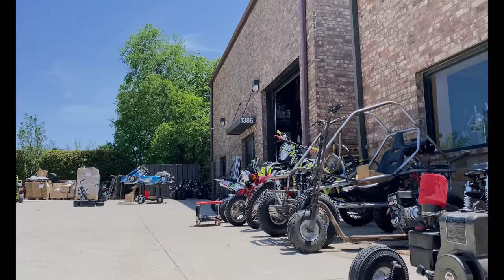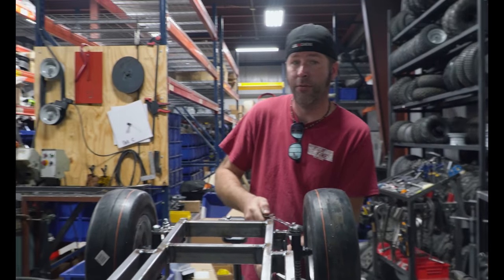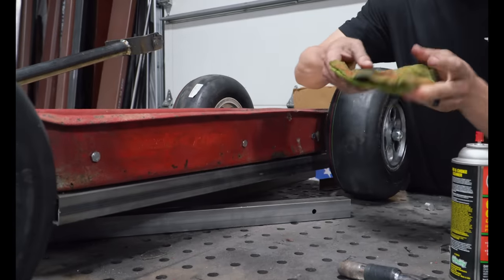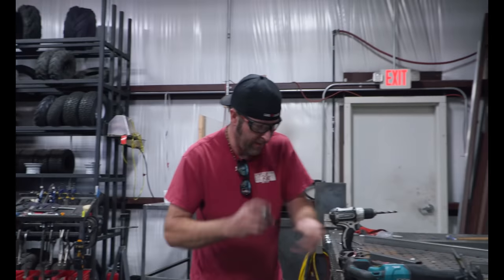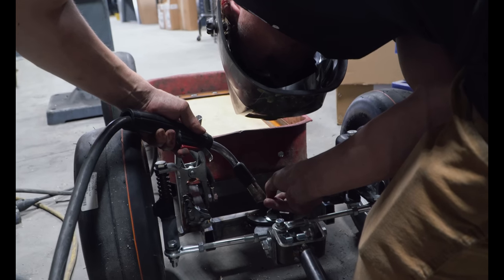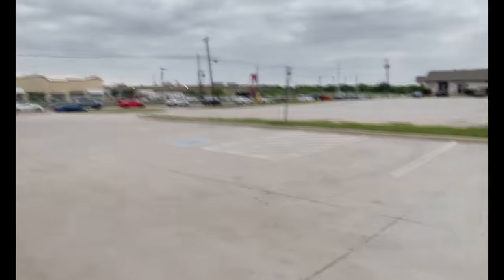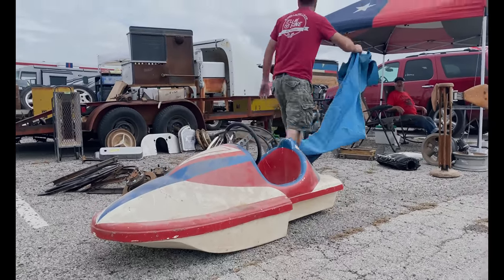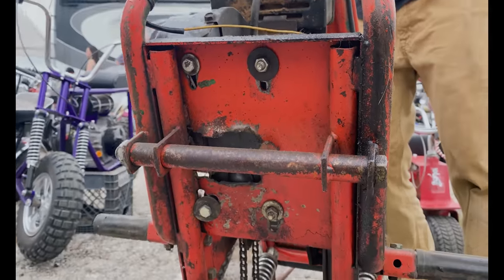Rat Rod Wagon Revival + Parts Hauler First Drive at the Biggest Swap Meet in Texas!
We revived our briggs and Stratton 5HP flathead powered rat rod wagon go kart in Texas for the Pate swap meet, and we built a parts hauler for it too! In today's episode, we finish the parts hauler go kart trailer, take it for a test ride, and cruise around the swap meet.